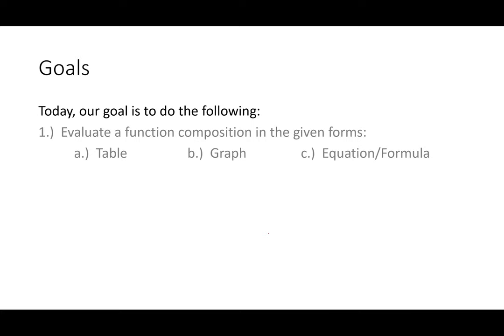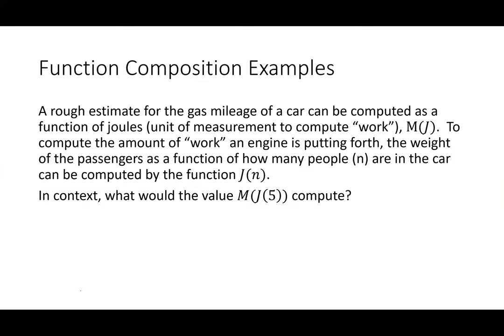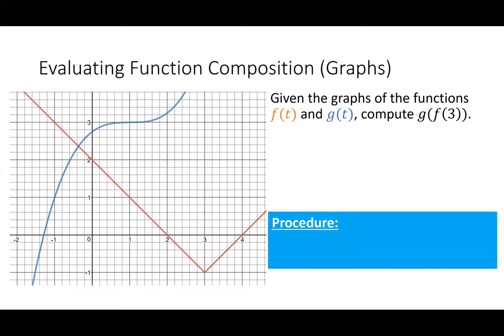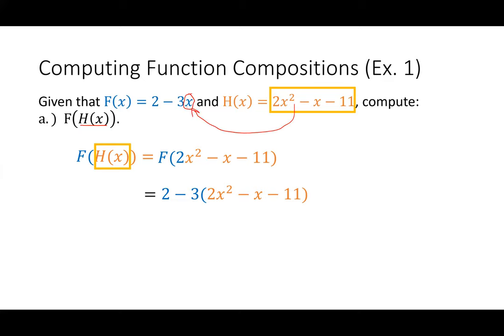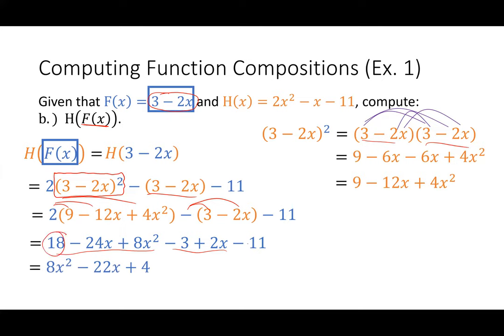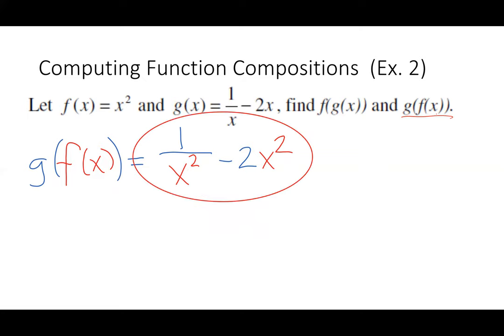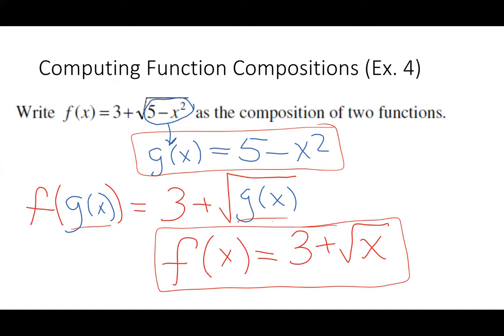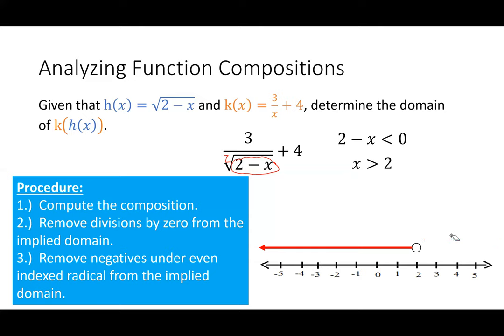1 4 Video Lecture